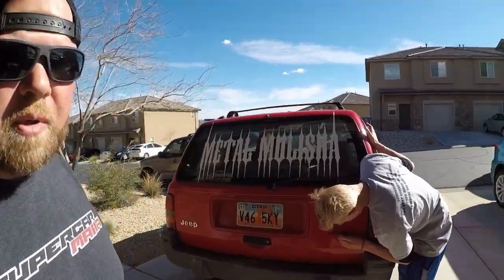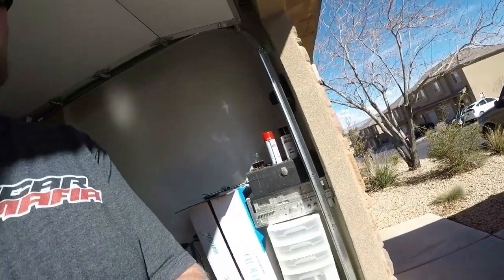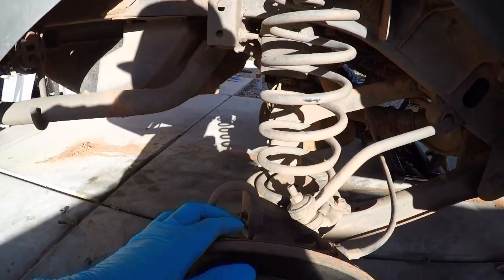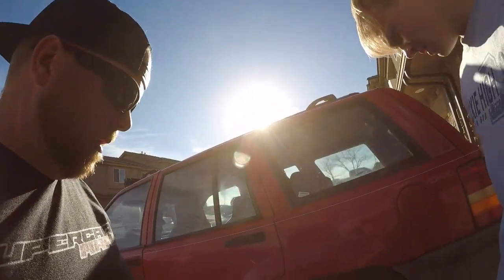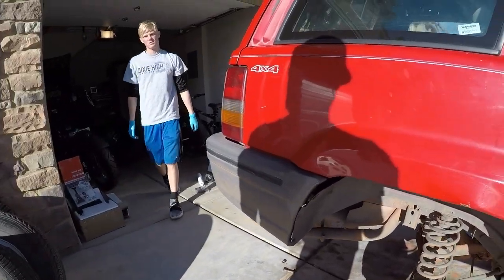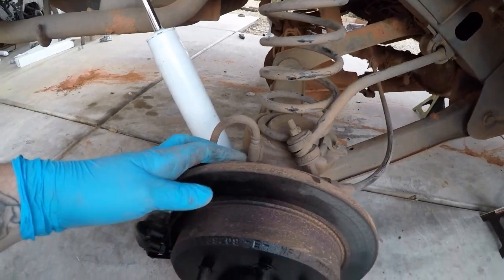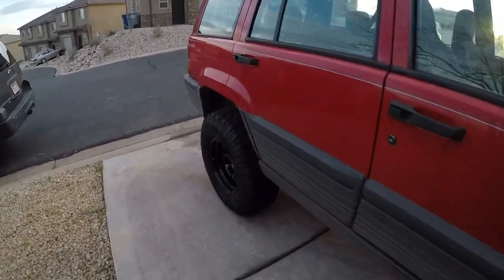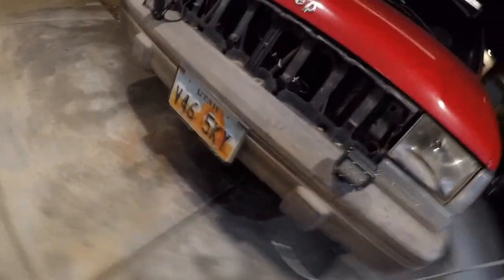My sons 1995 Jeep $800 Budget Build *Lift kit, Wheels & Tires* Day 1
This video is about 1995 Jeep $800 Budget Build *Lift kit, Wheels & Tires* Day 1